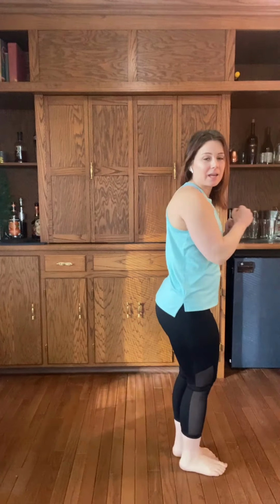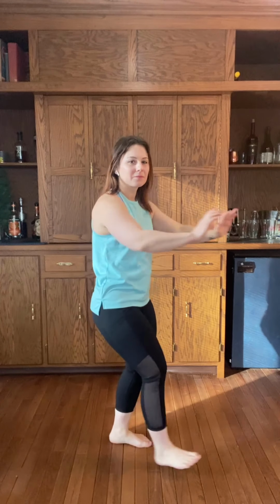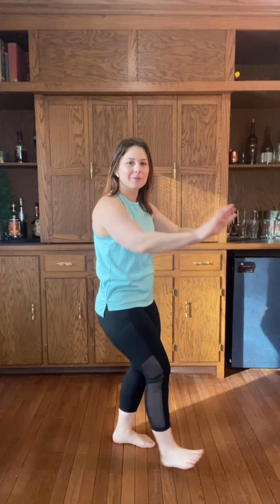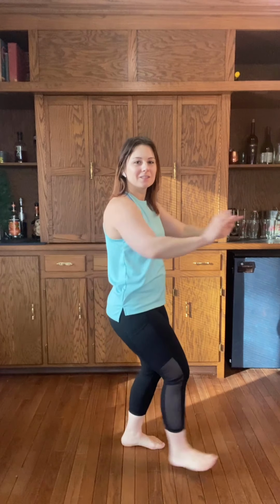Low Impact- Balance Cardio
A workout designed to improve balance, reduce the likelihood of falls, and elevate your heart rate.

Pair with Low Impact upper and lower workouts for a full body set.